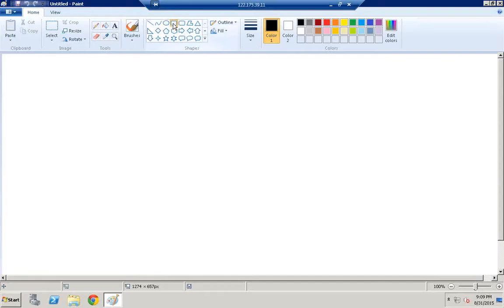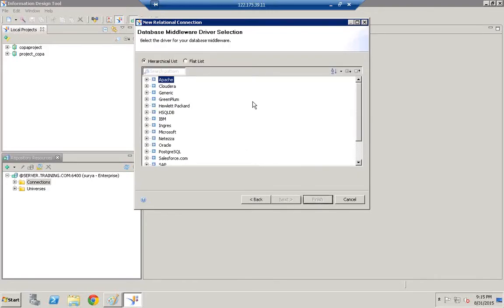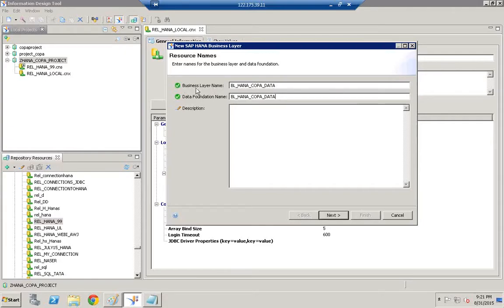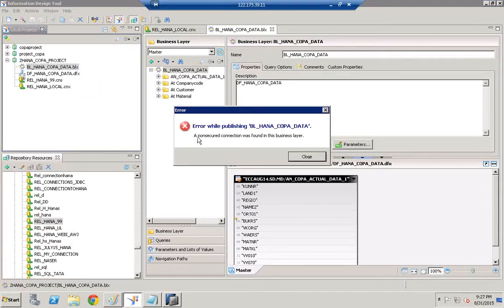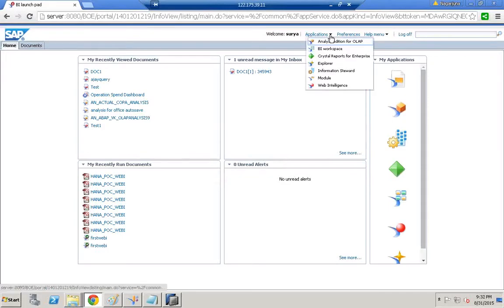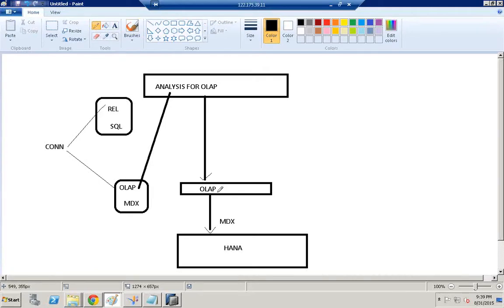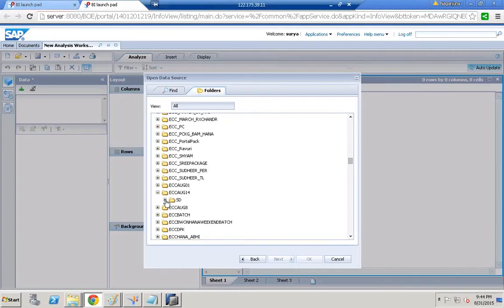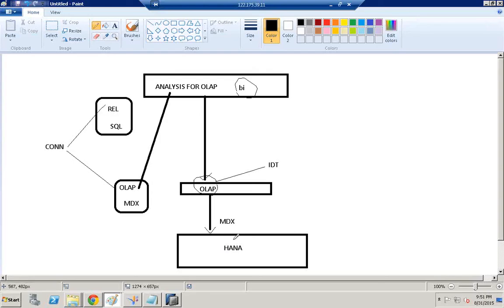Data Reporting Creating Universe & Webi in Hana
Universe contains data from OLAP and Relational data sources. Data in Universe can be a relational data or hierarchical data.